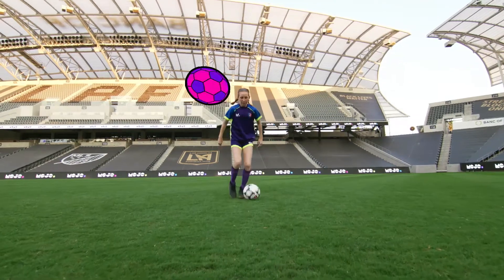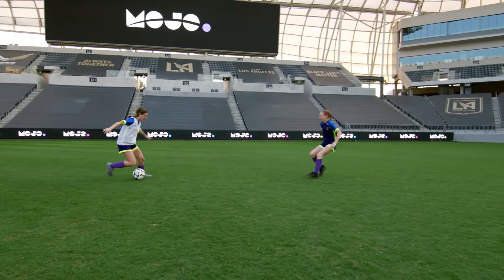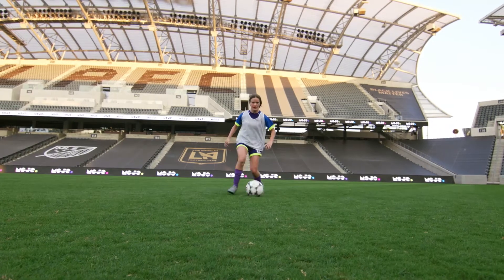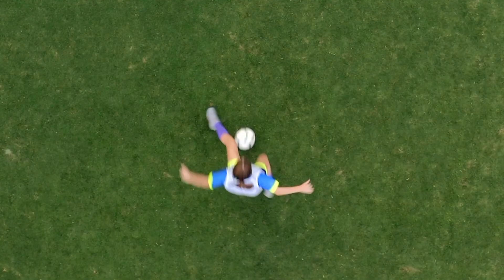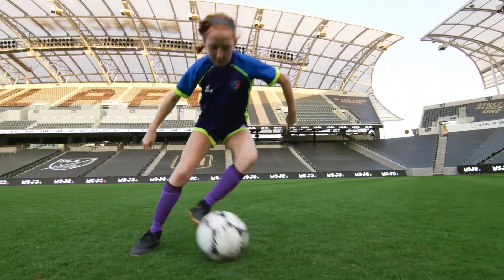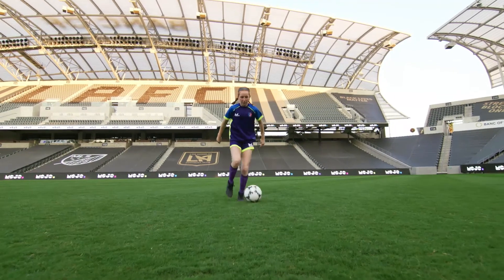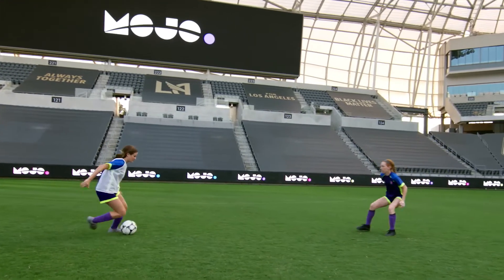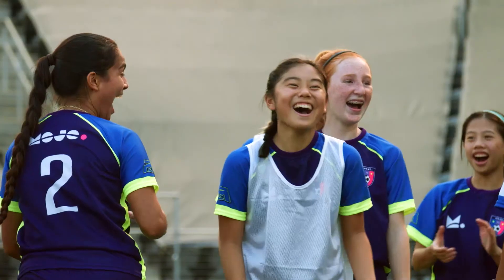How To Do A Scissor | Soccer Skills by MOJO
Need a slick way to slice past an opponent when dribbling? In this episode of Soccer 101, let us introduce: the scissor.

To pull off this "sharp" soccer maneuver, all you have to do is fake a pass with the outside of your foot. But instead of making contact with the ball, you loop your leg around it, landing at 2 o’clock for a right foot fake or 10 o’clock for the left.

Then, with the outside of the plant foot, cut with the ball and accelerate in the opposite direction. And if you really want to kick it up a notch, combine the fakes with a double scissor and leave defenders in the dust!

MOJO has a library of hundreds of activities designed by top youth coaches and organizations like FC Barcelona, NFL FLAG, and more. Videos are produced by award-winning teams: finally, high-quality coaching content that’s fun to watch and teach.